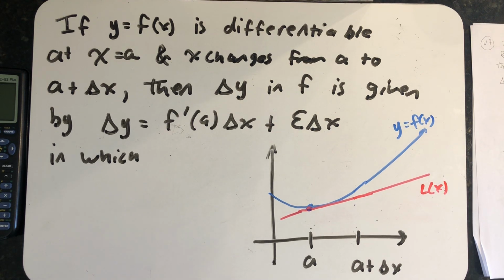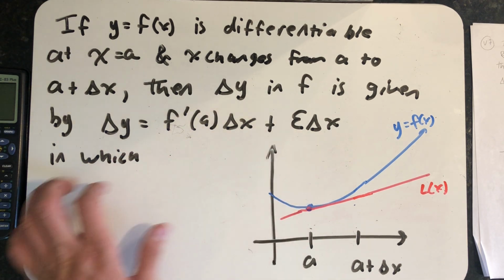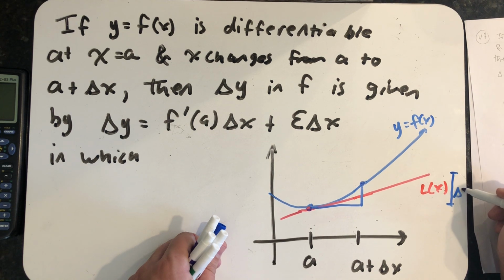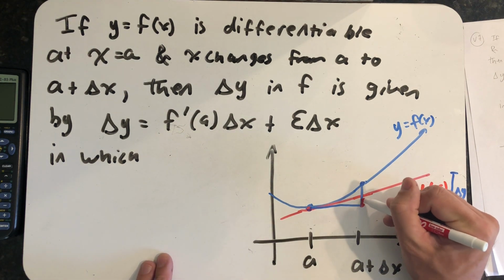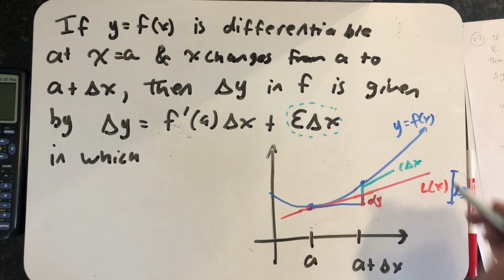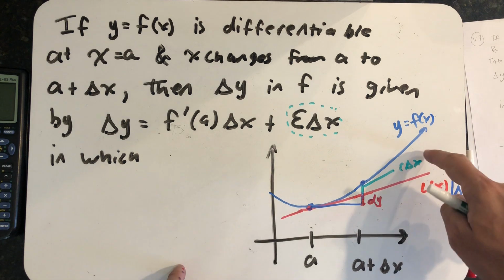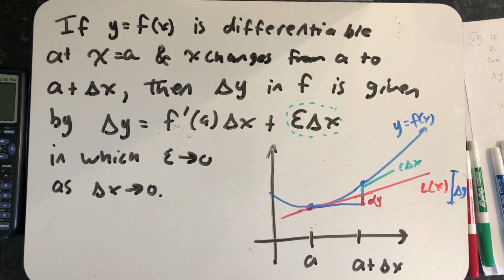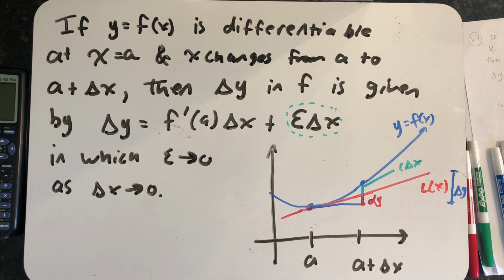Differentiability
Defining what it means for a function to be differentiable.